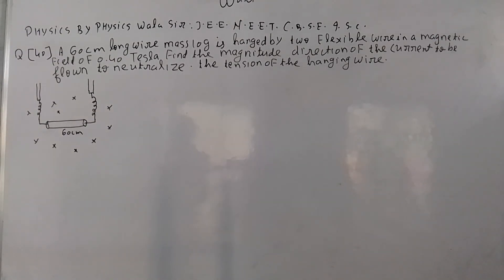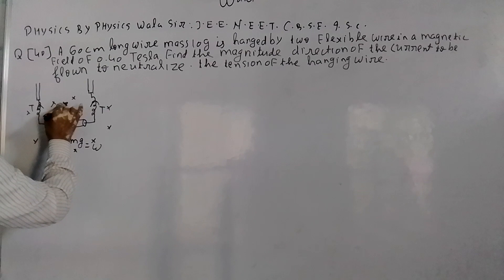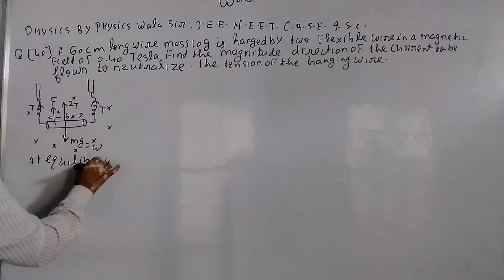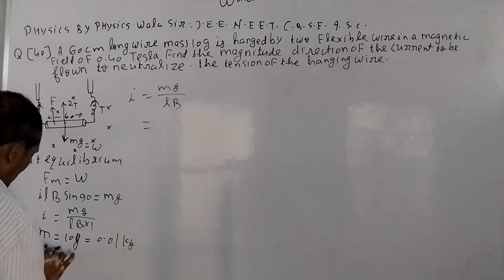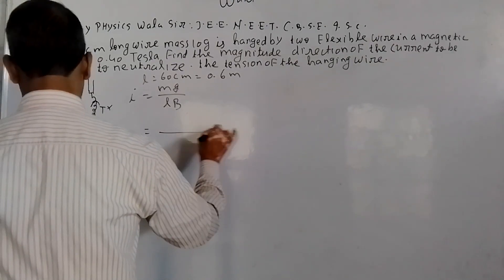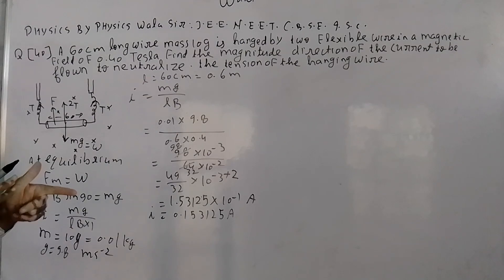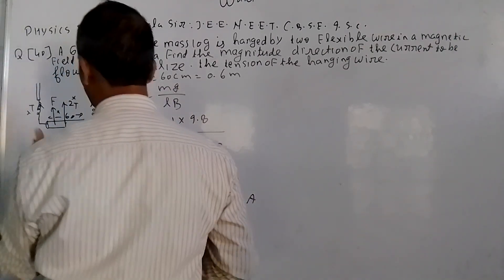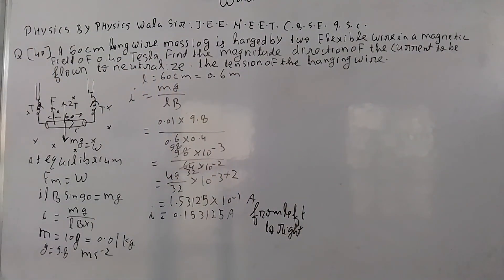16 October 2022(4)